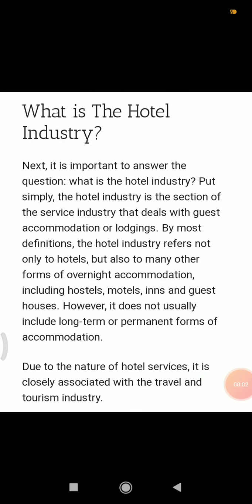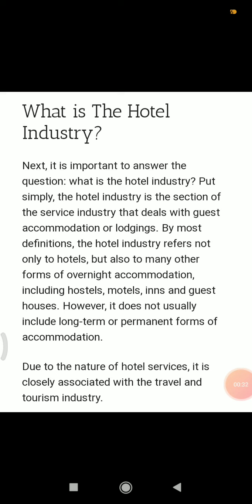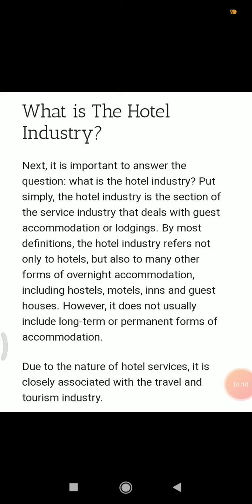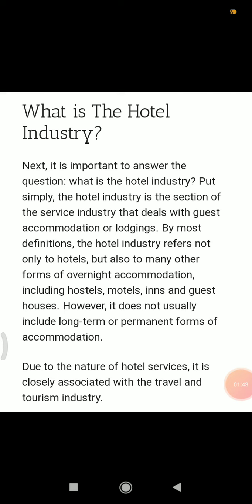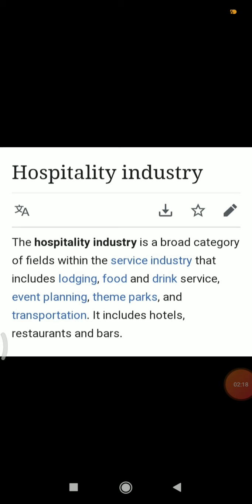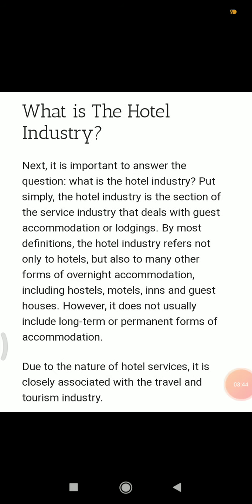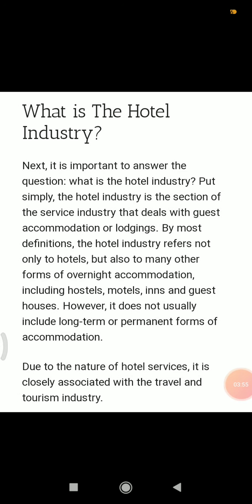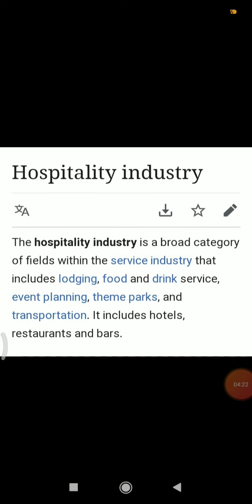Definition of Hotel industry and hospitality industry|by Shahid Nabi|class 9th|Toursim & Hospitality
Definition of hotel industry and definition of hospitality industry by shahid nabi, housekeeping subject